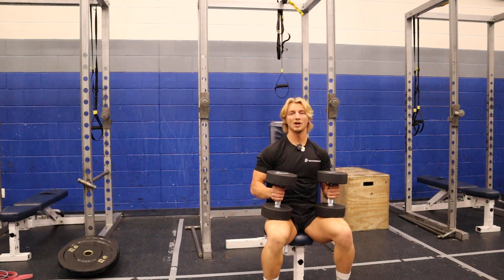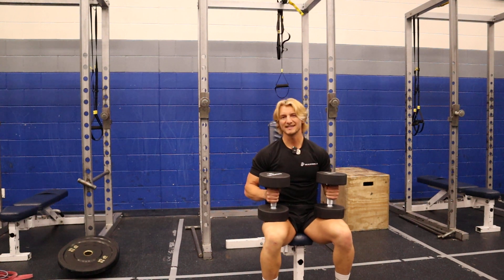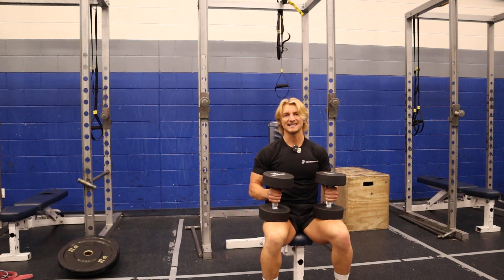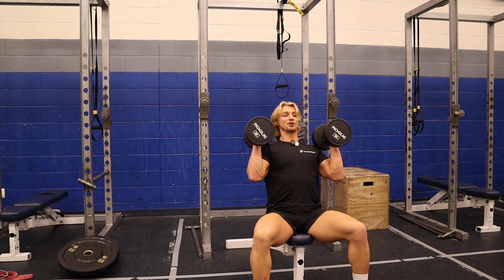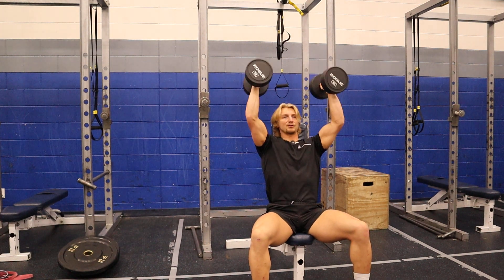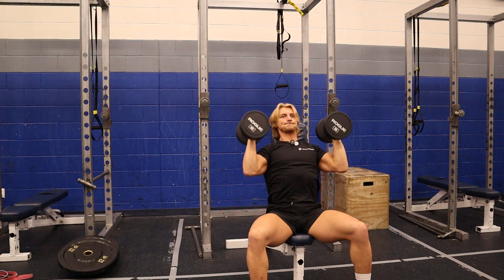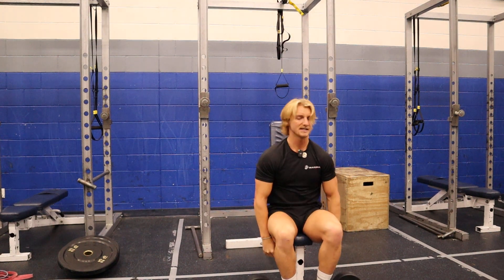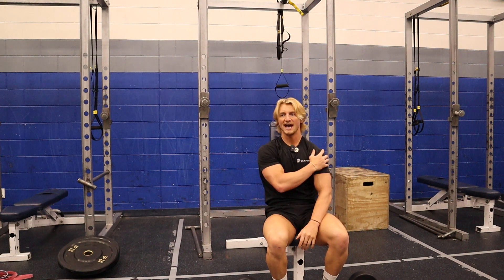Db Neutral Grip Shouler Press